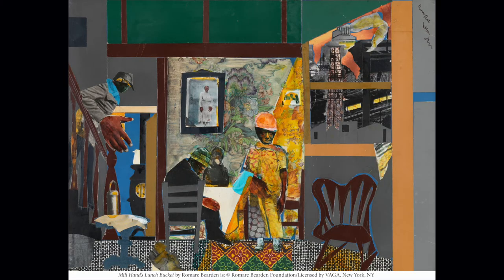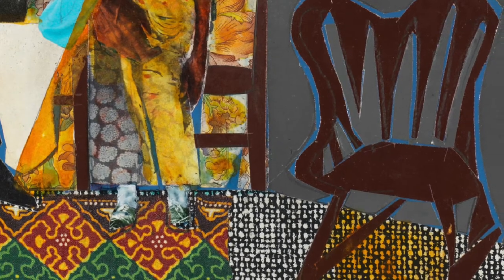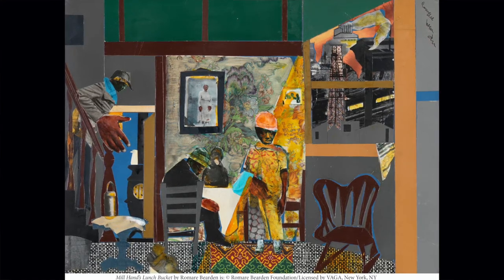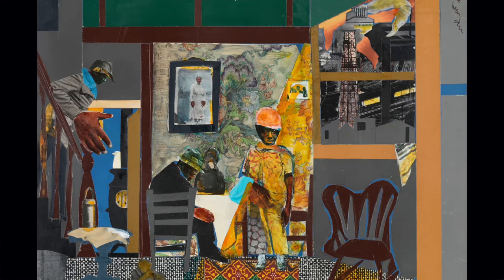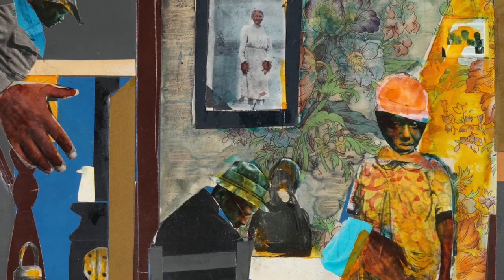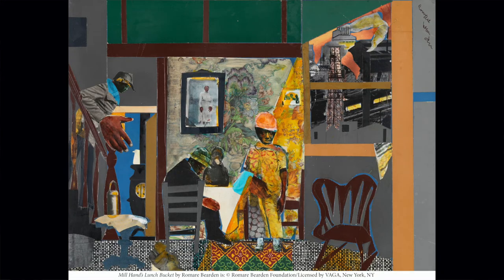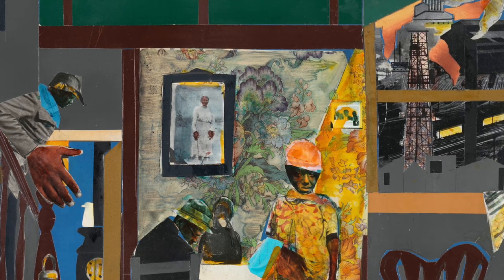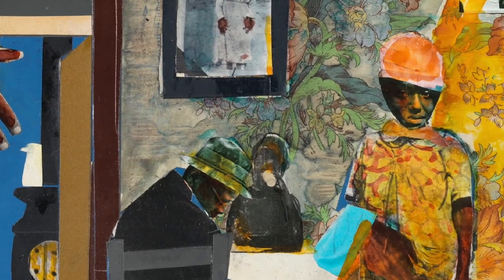CAM Look | Millhand's Lunch Bucket by Romare Bearden | 7/1/20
Today, Julie Willis, one of our docents, shares a non-traditional take on a self-portrait.

Originally posted on July 1, 2020, on the museum's CAM Connect Facebook Group

Romare Bearden (1911–1988), United States, Mill Hand’s Lunch Bucket, 1978, Collage of cut paper and fabric with watercolor, graphite pencil, gouache, and felt-tip pen on Masonite, Museum Purchase: The Edwin and Virginia Irwin Memorial and the John J. Emery Endowment, 2011.7